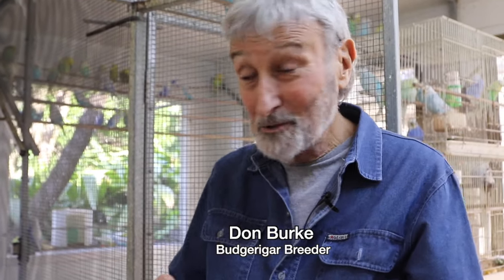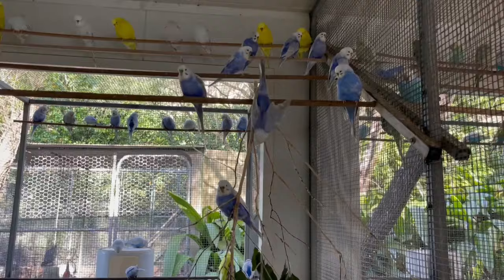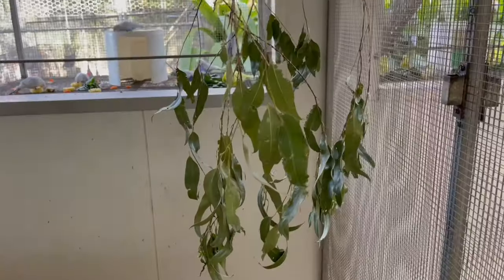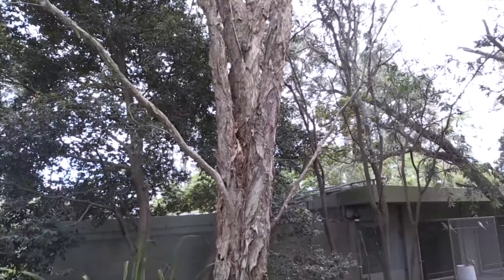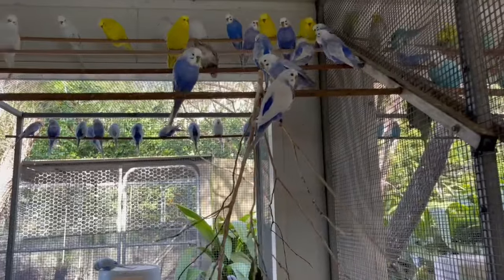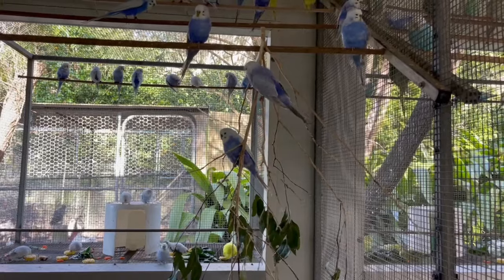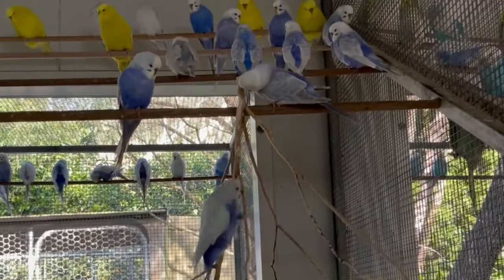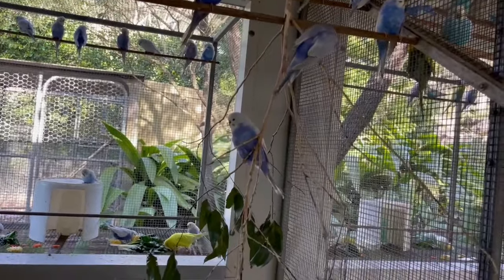Fresh Branches for Budgies. Why it's good to give budgies fresh branches.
Budgie breeder Don Burke explains the benefits of giving fresh branches to your budgies. If you have a pet budgie in a cage you can put a small branch in there for them too & they will love it!